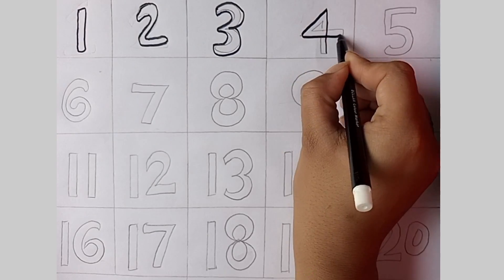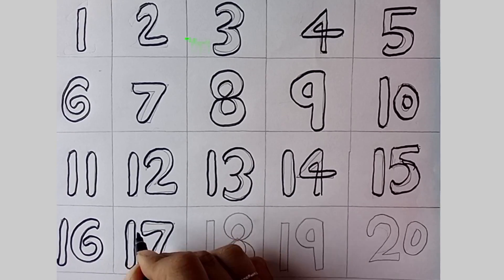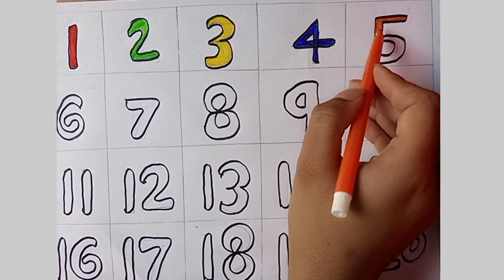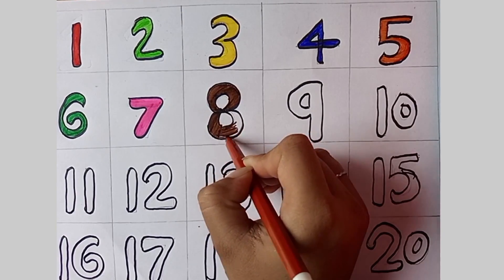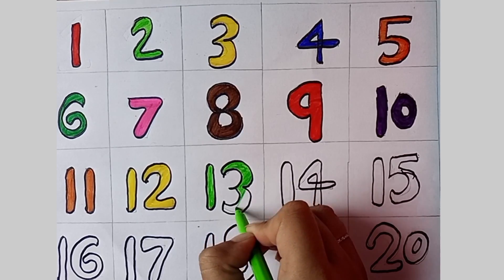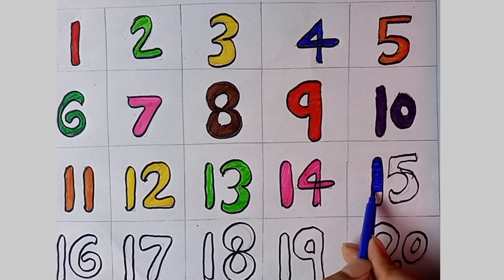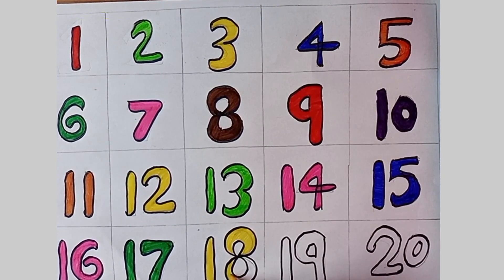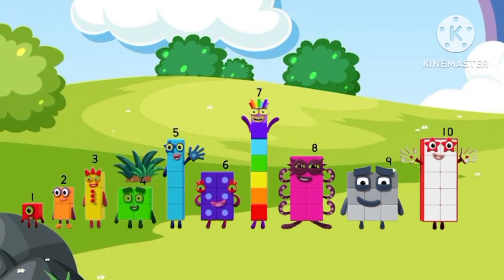123 Numbers | 1234 Number Names | 1 To 20 Numbers Song | 12345 learning for kids | Counting Numbers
123 Numbers | 1234 Number Names | 1 To 20 Numbers Song | 12345 learning for kids | Counting Numbers

Your query:

learn numbers
learn numbers
learn colors
123 counting
1234 song
12345
number songs
number 1-100
numbers for kid
12345 rhymes
12345 kids songs
123 counting for kids
123 counting song
123 song
abc 123

My channel
search kijiaye👍nimii arts 👍
thanks for kids